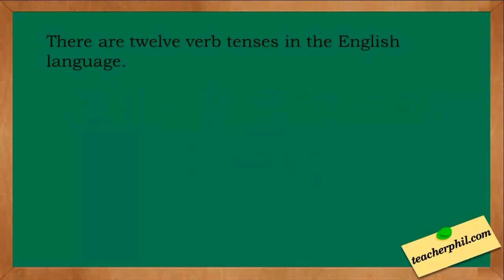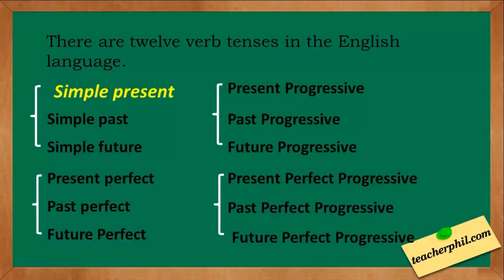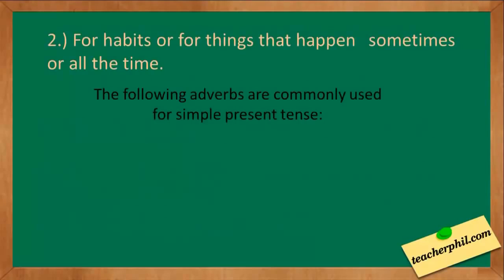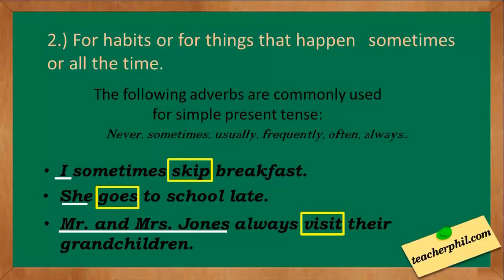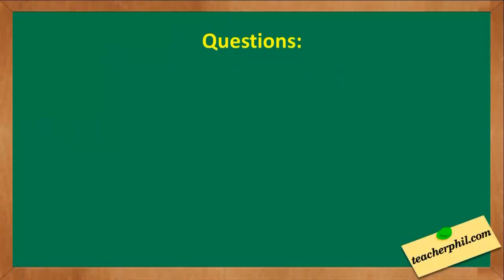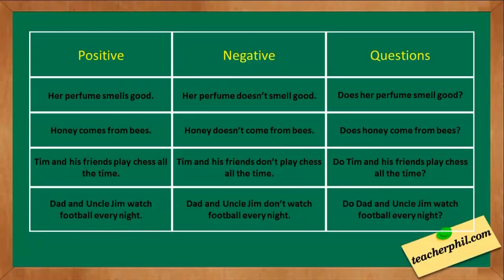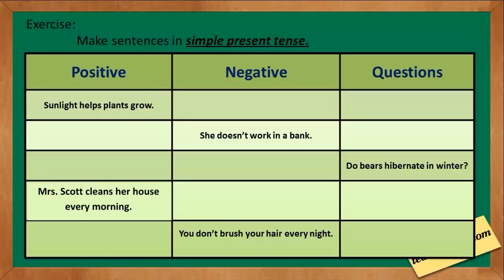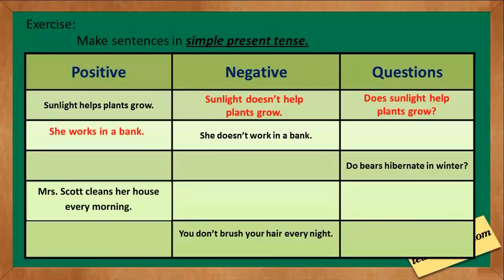learn english Simple Present Tense